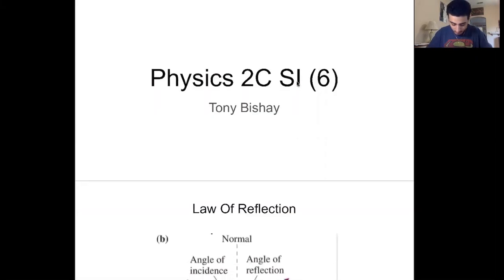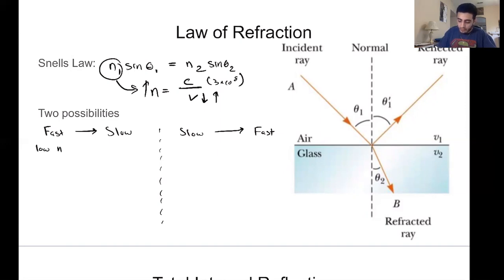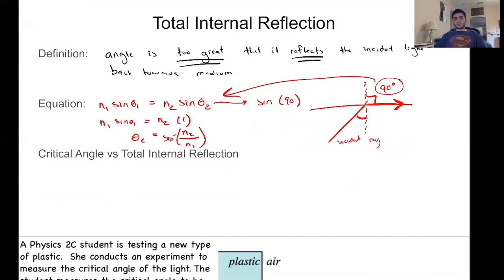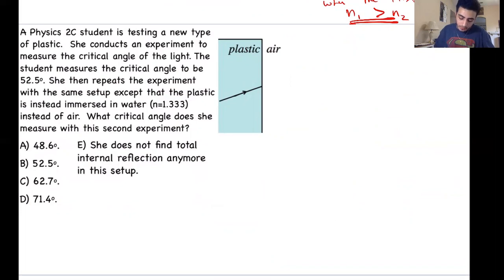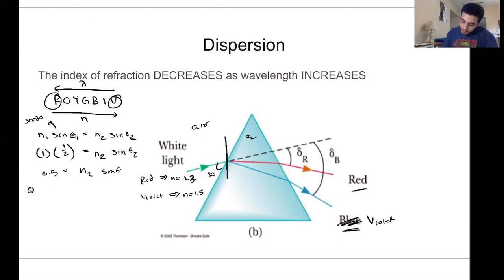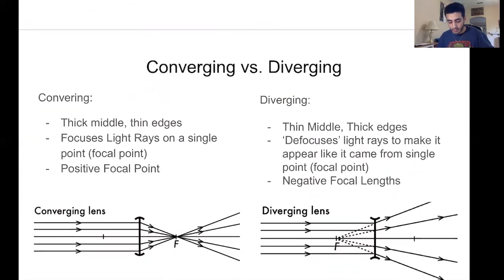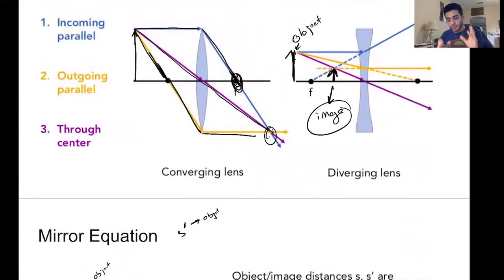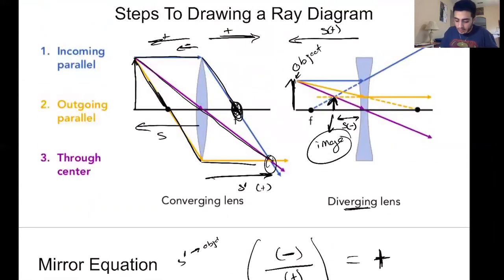Physics 2C SI Week 6/7 - Law of Refraction, Total Internal Reflection, and Lenses/Mirrors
This video is for lectures 17, 18, and 19 for Physics 2C with Dr. Anderson. We will be covering concepts involved in Law of Refraction, TIR, and the mirror equations.